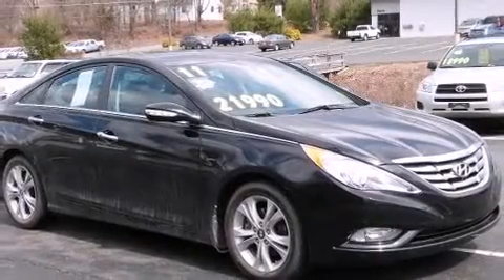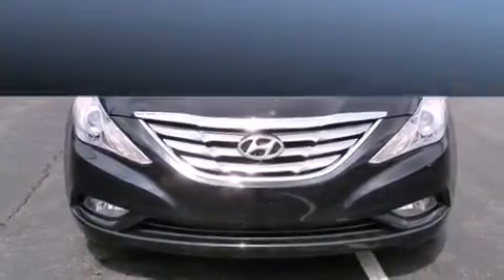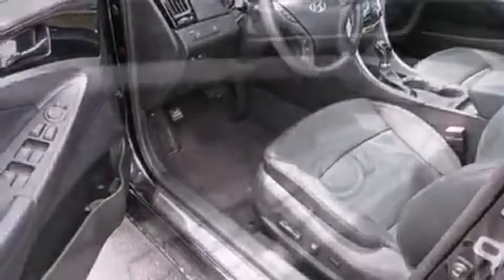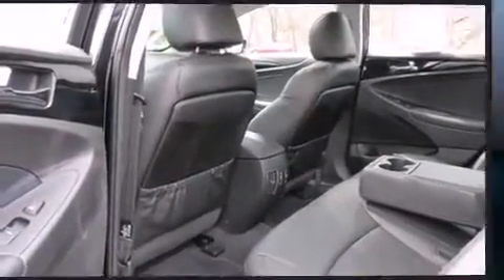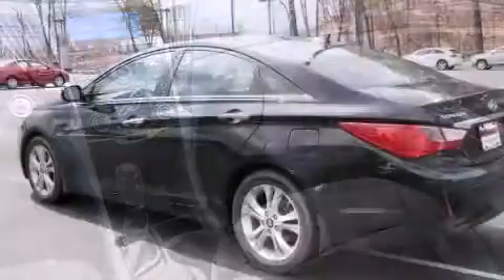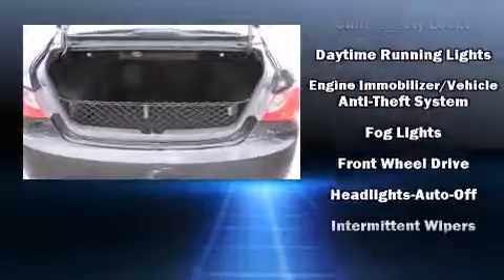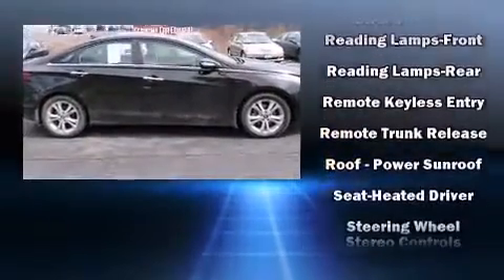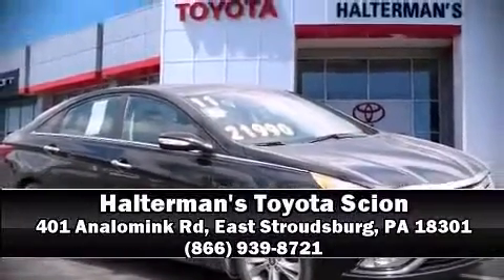2011 Hyundai Sonata 2.4L Auto Ltd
Come test drive this 2011 Hyundai Sonata. This 4 door, 5 passenger sedan still has less than 15,000 miles! It features a front-wheel-drive platform, an automatic transmission, and a 2.4 liter 4 cylinder engine. Hyundai infused the interior with top shelf amenities, such as: a tachometer, speed sensitive wipers, a trip computer, air conditioning, tilt and telescoping steering wheel, remote keyless entry, and a split folding rear seat. Hyundai ensures the safety and security of its passengers with equipment such as: dual front impact airbags, front SIDE impact airbags, traction control, anti-whiplash front head restraints, a security system, and 4 wheel disc brakes with ABS. Brake assist technology provides extra pressure when applying the brakes. It also arrives with a Carfax history report, indicating just one previous owner. Our knowledgeable sales staff is available to answer any questions that you might have. They'll work with you to find the right vehicle at a price you can afford. We are here to help you.